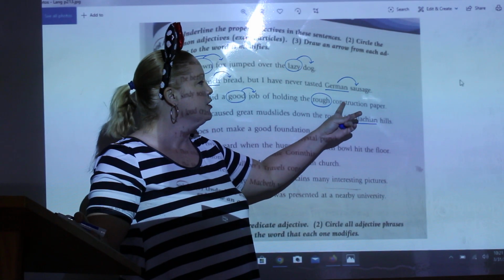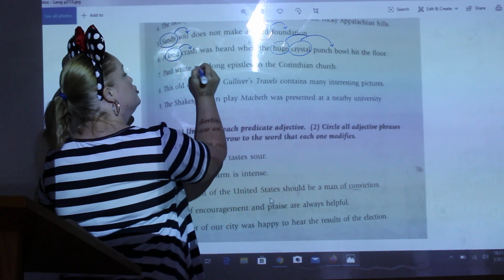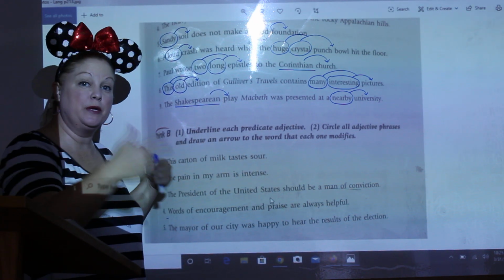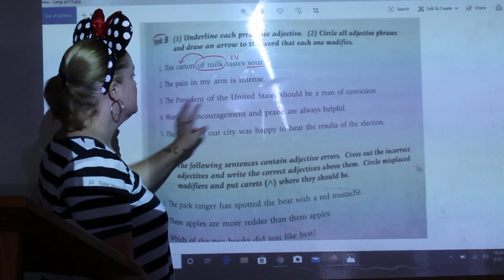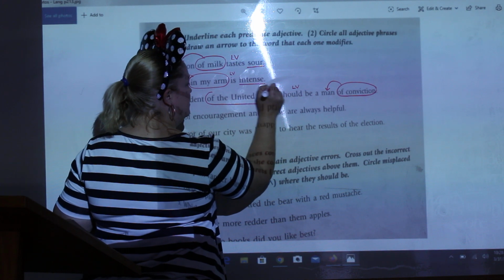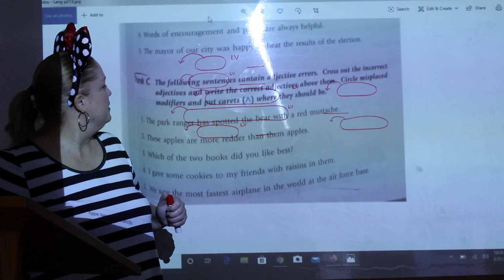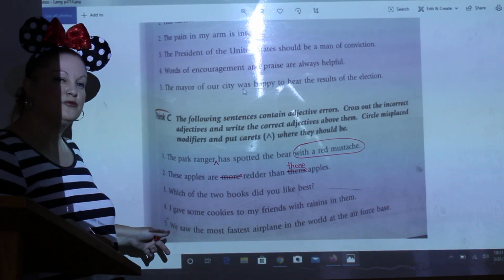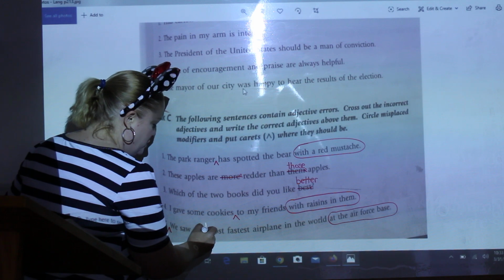Abeka Language Lesson 130 Placing Adjectives Correctly PART 2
This is part 2 of p.212-213.